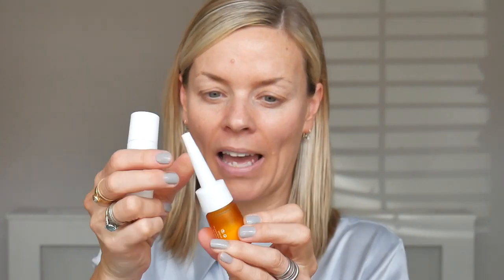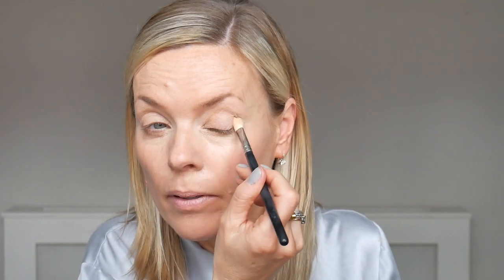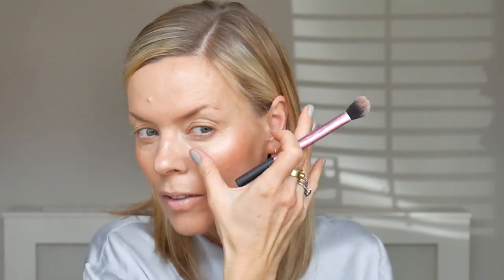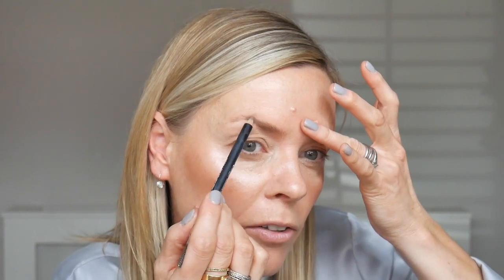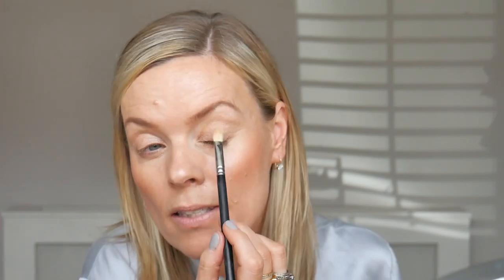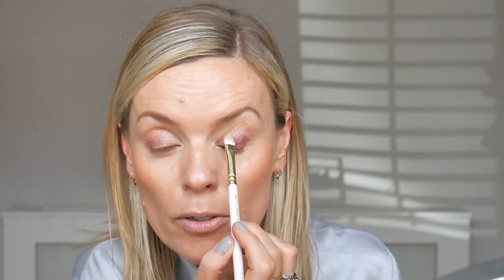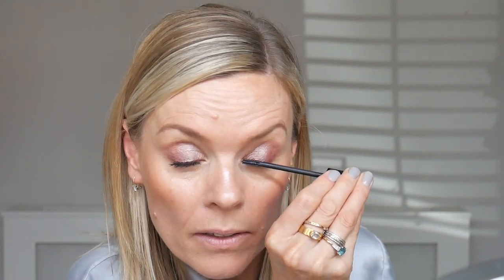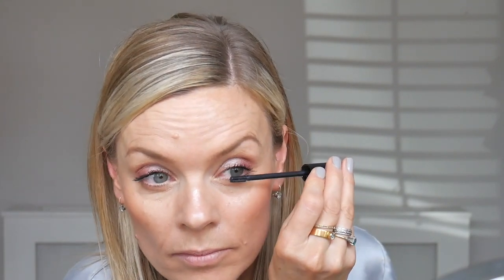Beauty Pie Makeup Tutorial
Following on from my film a couple of weeks back, this film focuses on makeup and skin care from the beauty subscription service, Beauty Pie. I've done a super speedy summer makeup tutorial using Beauty Pie makeup & I chat you through some of my skin care faves that are definitely worth checking out. Let me know if you've used any of the ones I've mentioned in the film and what your thoughts are. As always, I'll try & join in the conversation below.

Films are  normally published weekly on a Saturday morning at 9am. (Although I had an editing blooper with this one earlier today, so this is a little later than normal)!

to access BEAUTY PIE and add the code CAROLINEBSENTME to your basket when purchasing your Beauty Pie membership to get an extra £50 spending allowance when you join.

Nails Inc nail polish in shade Hyde Park
Shirt - old

The products I use in these films are either bought by myself, are part of my professional kit or they’ve been sent to me by PR companies for review. I am not currently paid for producing the films you watch.